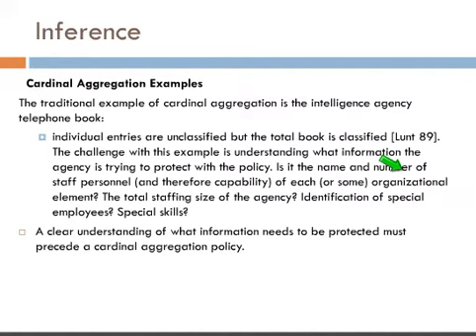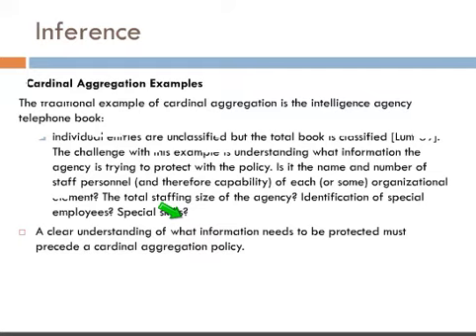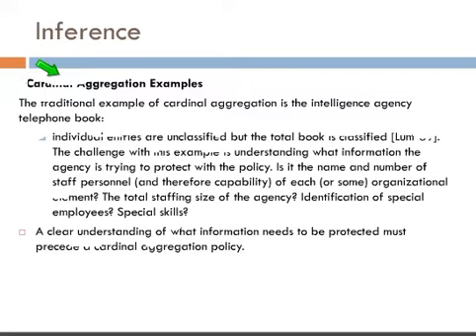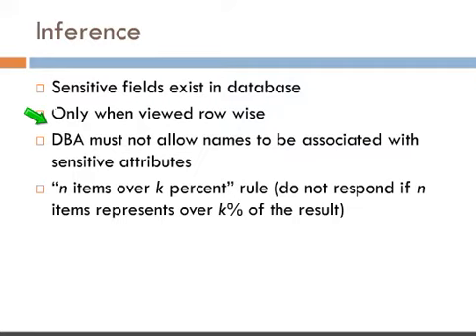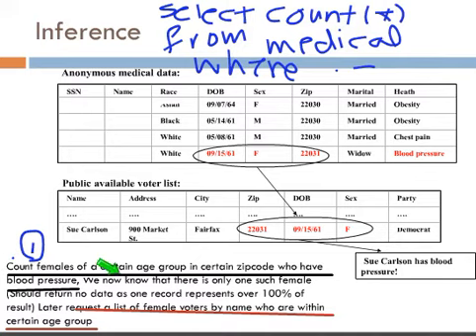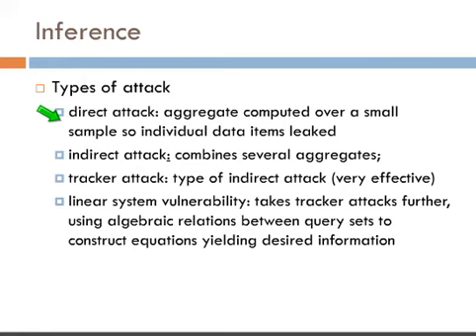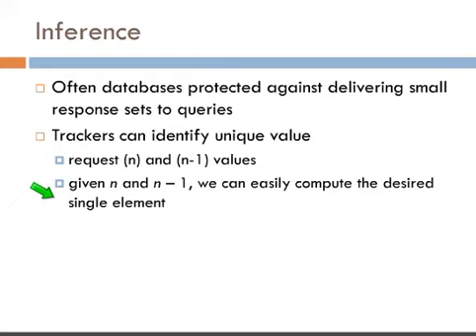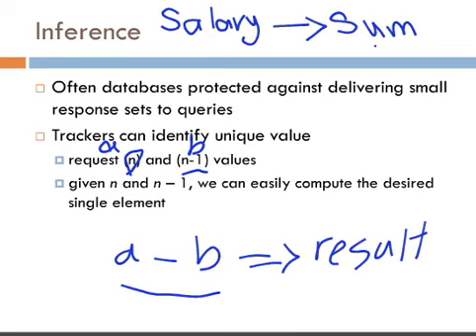DATABASE SECURITY AND PRIVACY 7--2